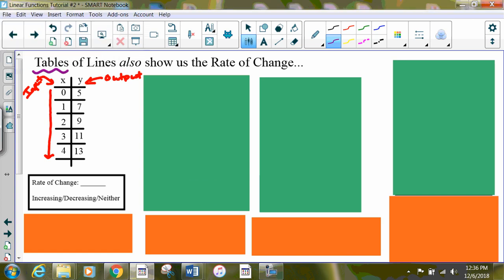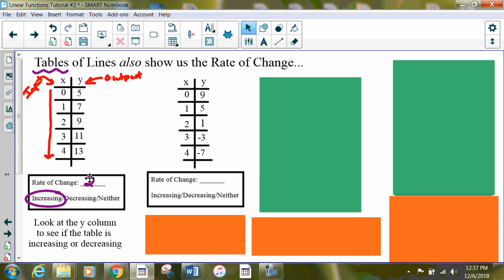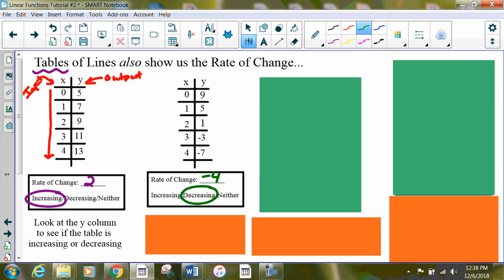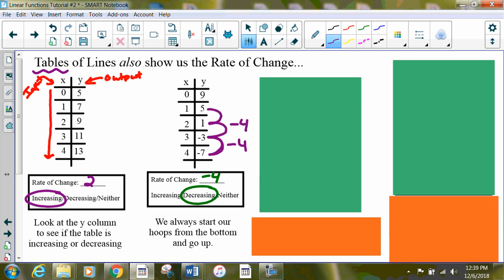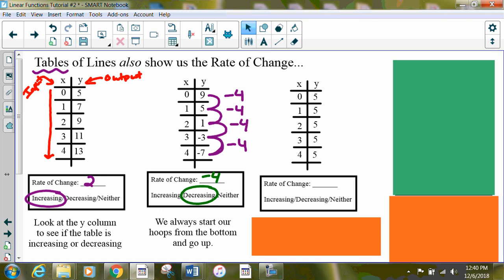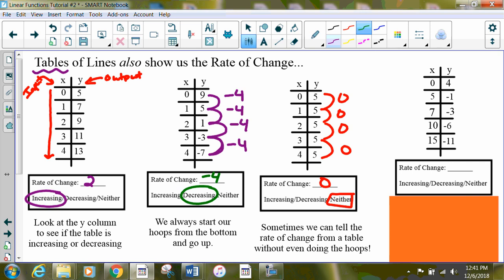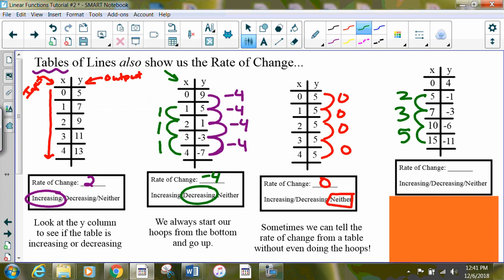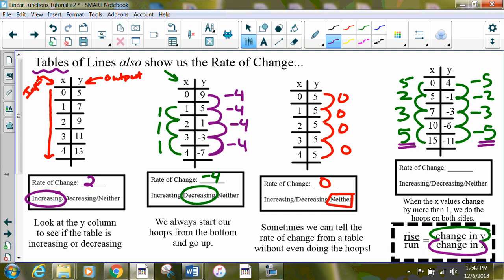Linear Functions ROC with Tables